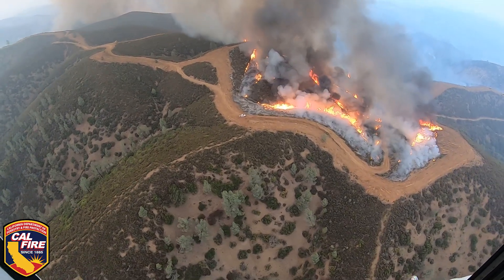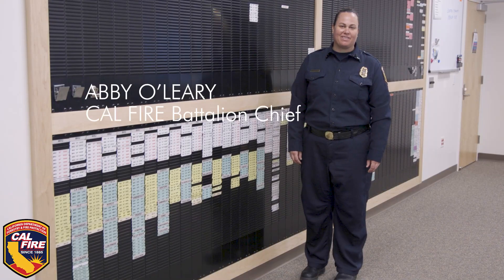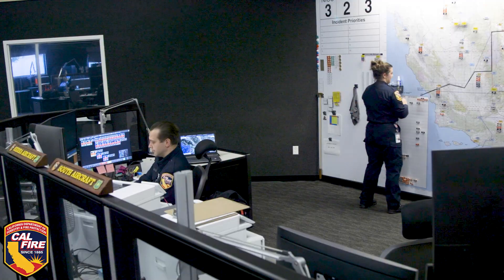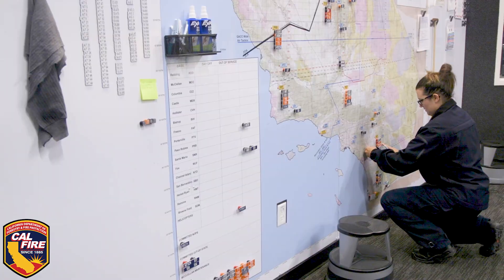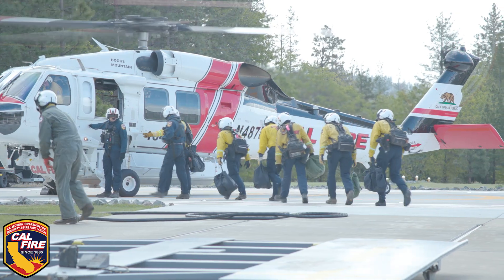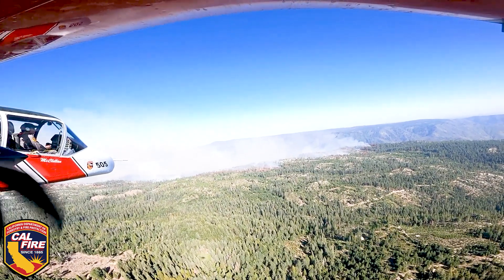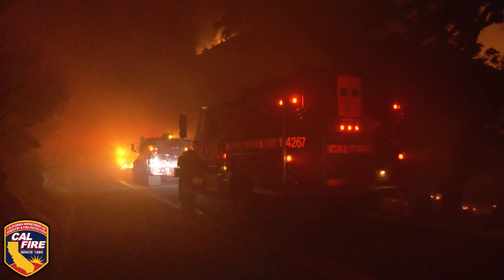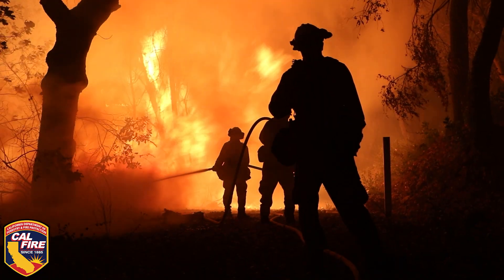CAL FIRE All Access Operations Coordination Centers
Learn about CAL FIRE's two Operations Coordination Centers (OCCs) and how helicopters, airplanes, ground resources, and personnel are mobilized to help fight wildfires. The OCCs are like a big picture command center for CAL FIRE and play a crucial role in assessing and filling the needs of our 21 units during wildfires. We work with the USFS and the Bureau of Land Management in the OCCs to efficiently fill resource requests.